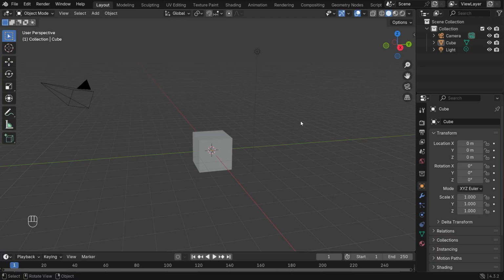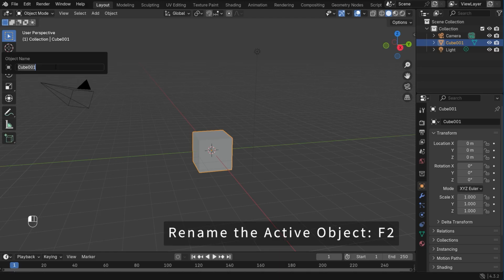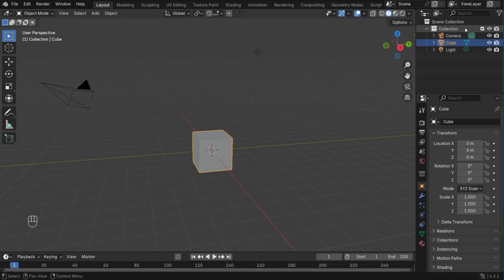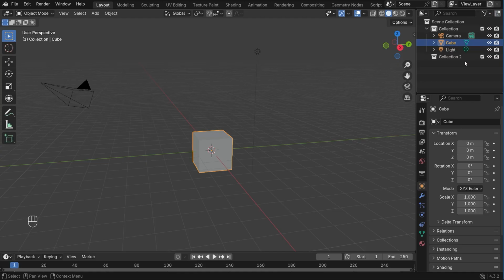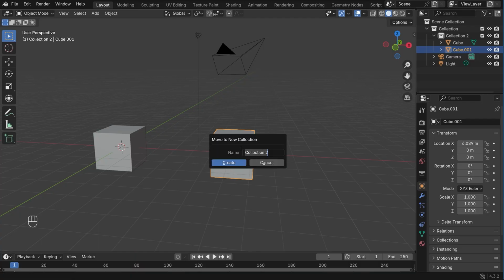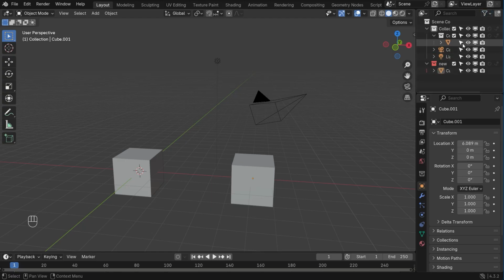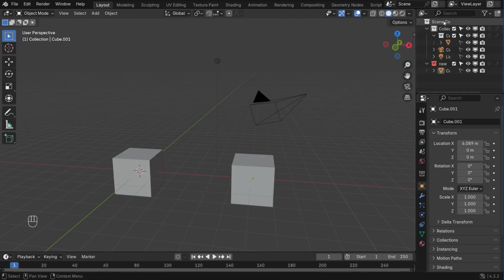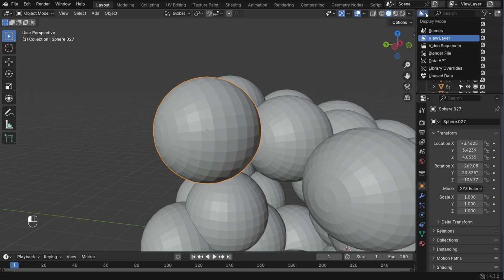Blender Basics16 :Outliner